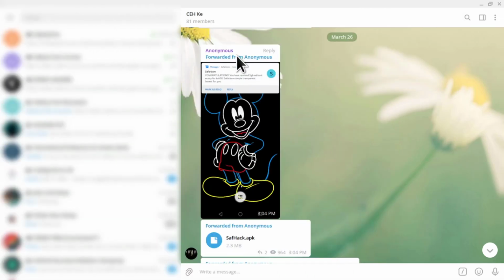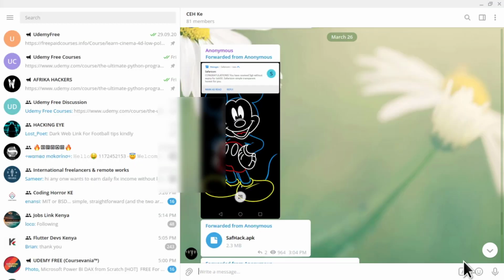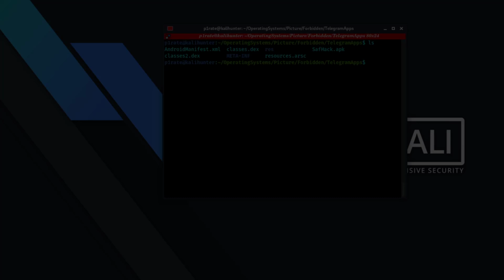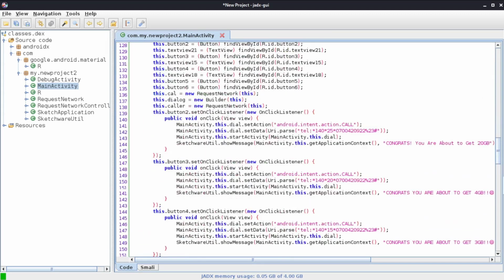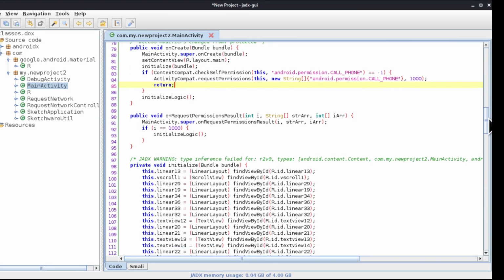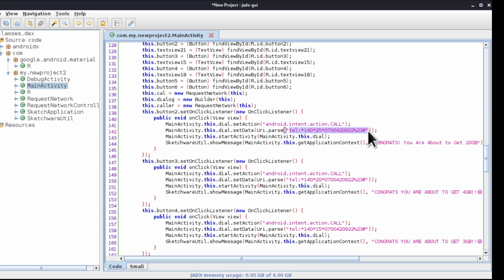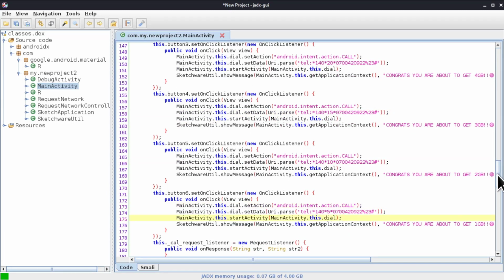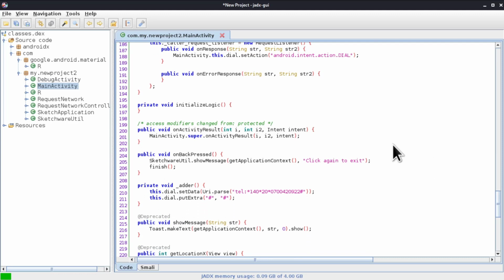Unmasking the Scammer. Why You should not install apps sent to you via other sources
In this video, what I did is decompiling an android application to find out how the application works. I found out that the app has been programmed to steal a victims airtime. This works for prepay customer's since they are the majority of users thus making them an easy target. Based on the fact that Kenyans are ranked as most irresponsible internet users, I though I have to do something to make sure that most of us are informed. Most of us can continue from where i left the video and they can get the exact name of the subscriber registered to the phone number. Thanks.